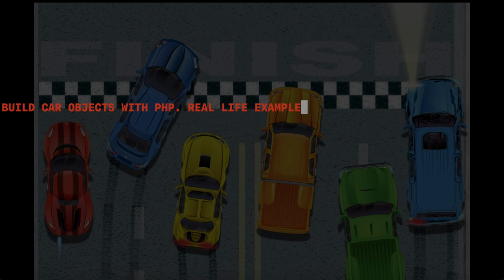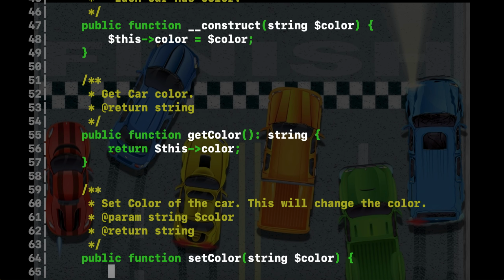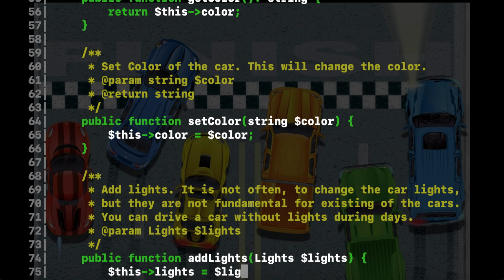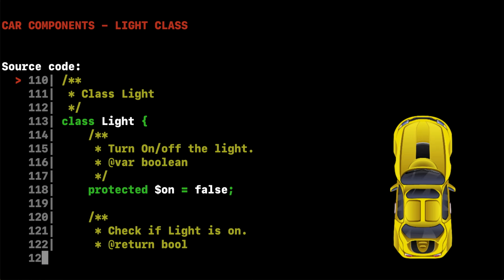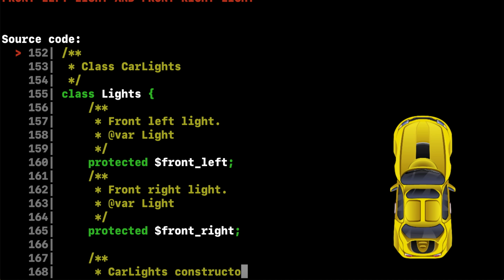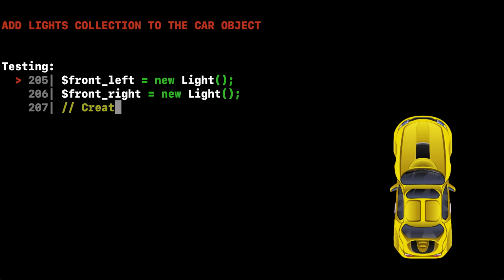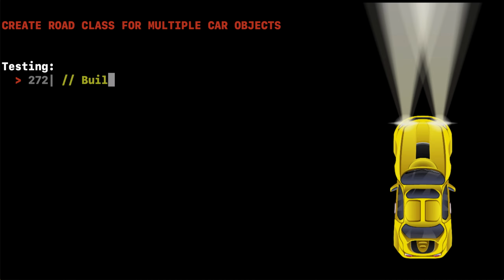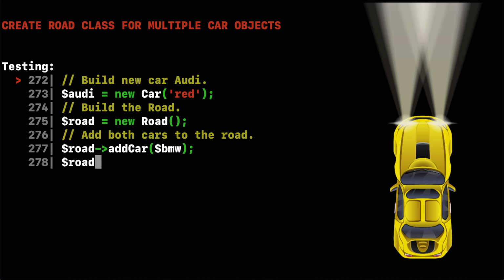How to Think like a Programmer | PHP OOP Project | Create objects with PHP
The ability to separate something into objects is one of the most important skills when you create programs. In this tutorial we are going to create a Car and add some separated components.

1. Build Car class.
The Car class has the following properties: Color - which is fundamental for any object and Lights. The constructor of the require all fundamental parts and properties of the car. In this case the Lights are not fundamental, so we can add them on later phase to our objects. For now we allow adding of lights trough a method. We also allow changing of the color.

2. Car Components - Light class.
As any object in the real world, the Car has many related components. In OOP separating the components into classes is a good practice. Lets crete the Light class.

3. Front left light and Front right light.
The Car has many light - on the front, on the back, on the left and right side sometimes. We are creating a class that hold all kind of light in the car.
In this case front lights. The both lights are required in class constructor because they are fundamental.

4. Add lights collection to the Car object.
Now we have the lights collection and we can add them to the car. We gone use BMW object created earlier. Lets turn the left light ON and see what's happen.

5. Create Road class for multiple car objects.
When you have particular class, you are able to create as much objects as you want. In this case we can create many car objects and attach them to the Road class as it in the real world - one Road has many cars.